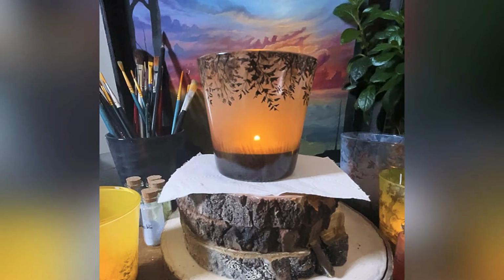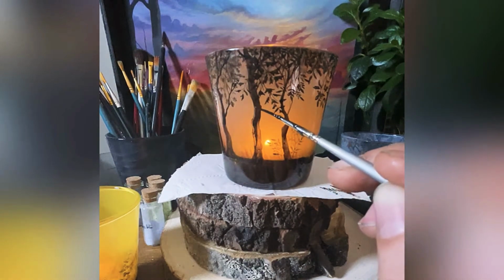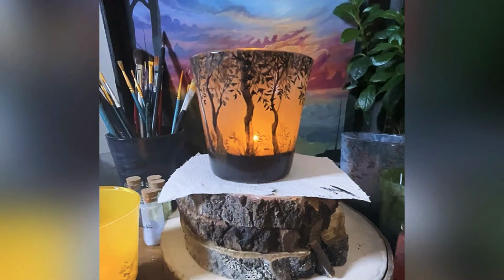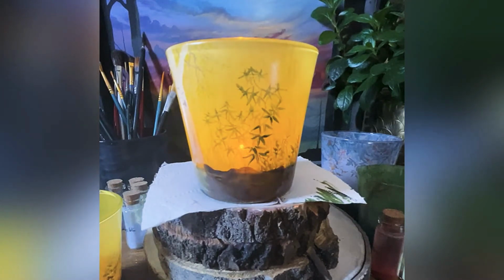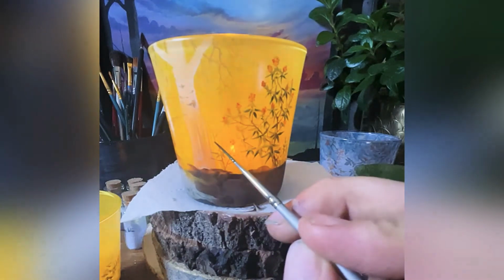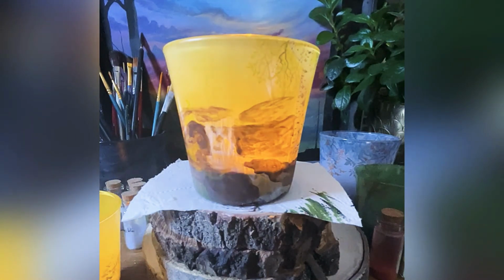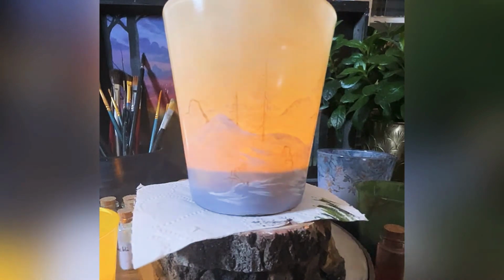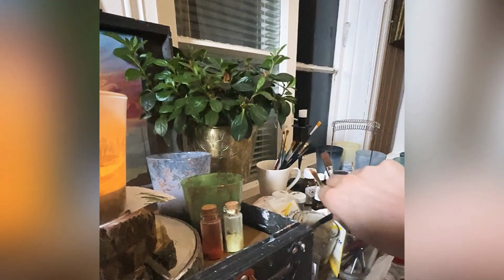Live painting on candleholders - With a chat in the background.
This is a live video I did yesterday on Instagram and it turned out to be such a nice time that I decided to put it out here in YouTube as well.

I am quite new to YouTube and while I realise that two hours of miniature painting might a bit much I thought I’d share it and see how it turns out.

In the video I paint a few layers onto my candleholders - this is glass painting which is burned in a kiln at 600c afterwards so that the paint fuses with the glass. It is done freehand and is based on imagination and memory just like I paint my oil paintings.